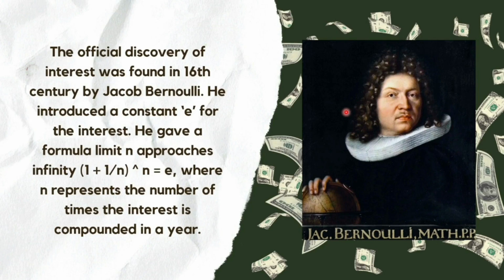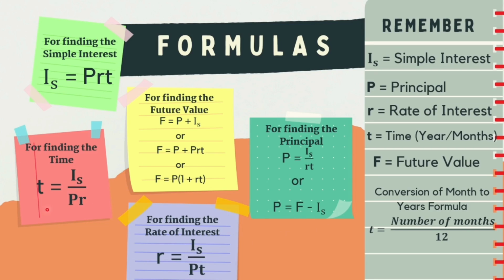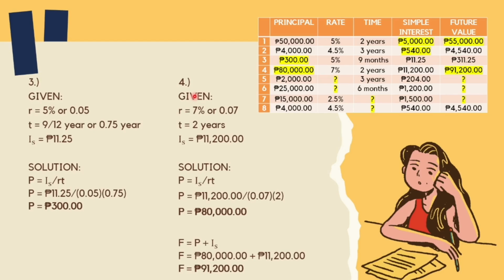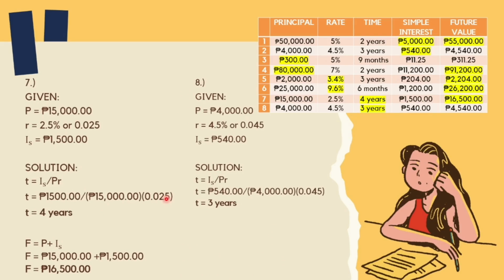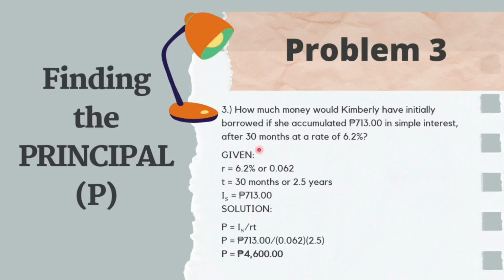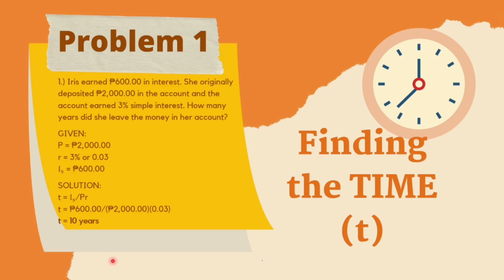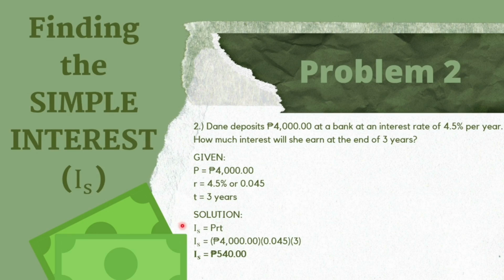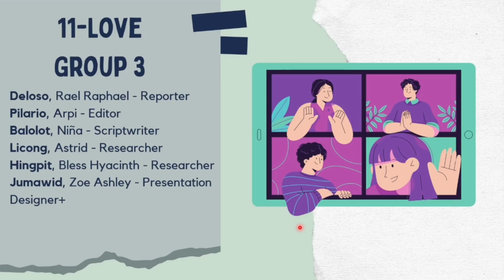SIMPLE INTEREST | 11 Love Group 3